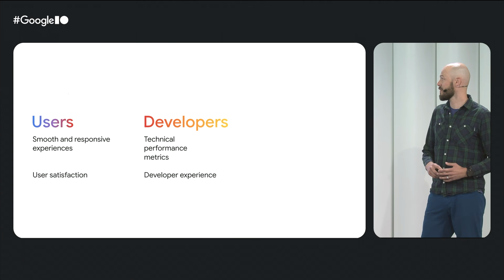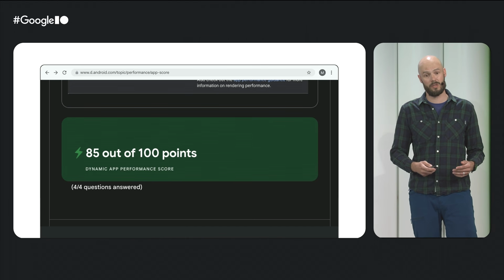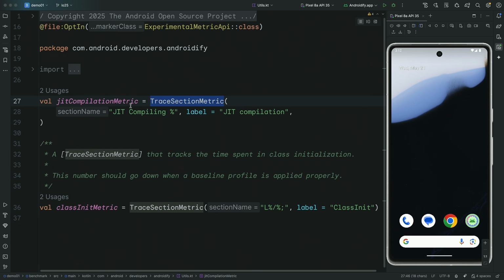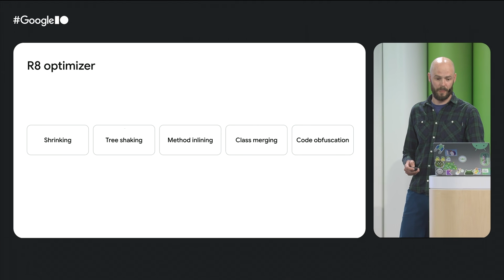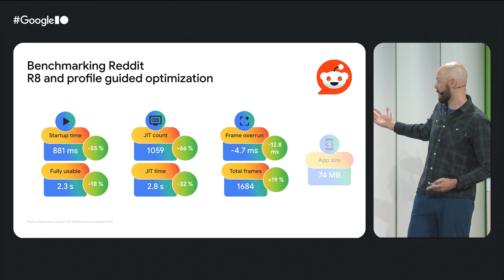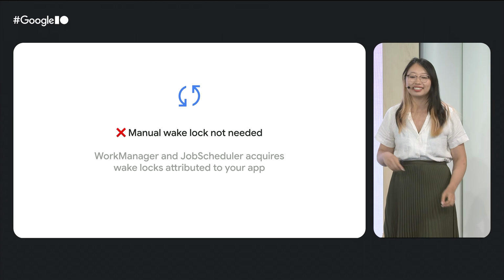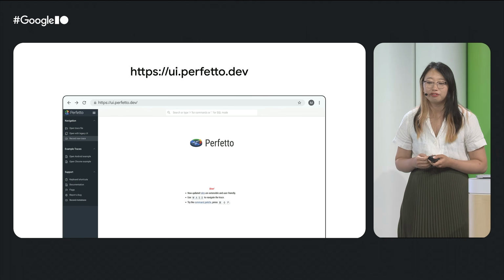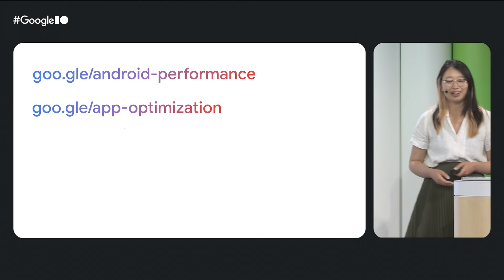App performance improvements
Join Ben and Alice for a dynamic Google I/O session on low-effort, high-impact app optimization. This video presents an end-to-end workflow and live coding demonstrations, helping you achieve significant performance gains. Discover updates to App Vitals and wake lock, learn to analyze app performance with Jetpack Macrobenchmark and the new UiAutomator API, and apply the R8 optimizer and Profile Guided Optimization for substantial performance improvements.

Chapters:
0:00 - Introduction
1:59 - Tools
8:04 - Performance analysis toolkit
11:35 - R8 optimizer
26:01 - Powering up your app performance and stability with App Vitals
43:03 - Recap and resources

Speaker: Ben Weiss, Alice Yuan